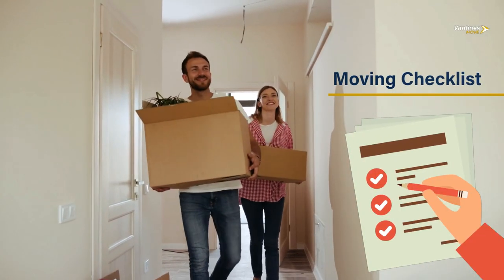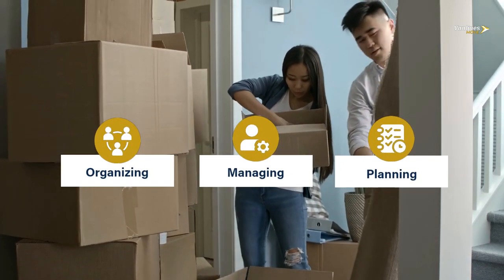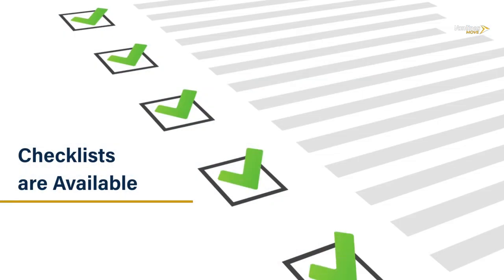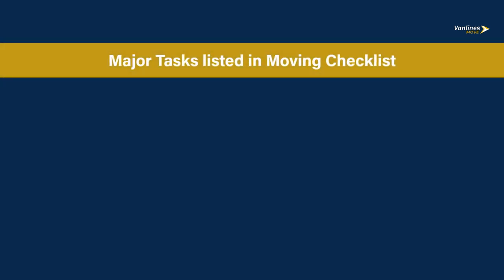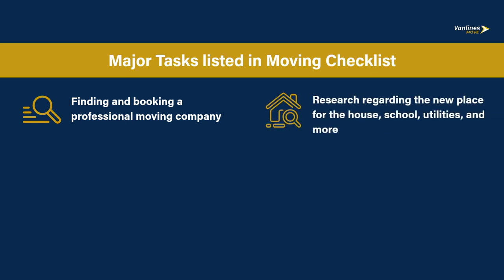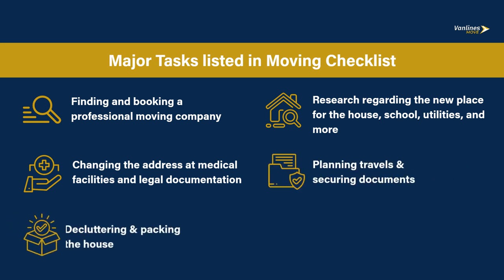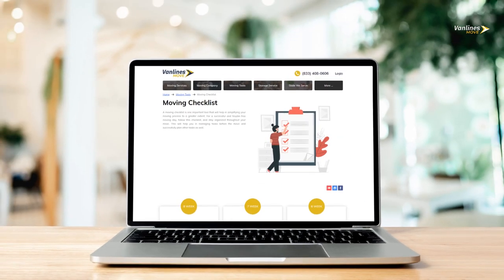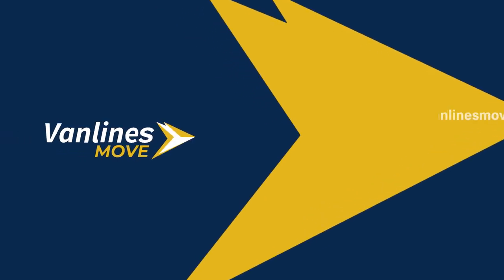What is a Moving Checklist? How it can help in Moving | Van Lines Move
Moving Checklist Making your Move Easy:

An ultimate moving tool to help in organizing, managing & planning the move where you can list all tasks related to move. Moving can be planned 2-3 months in advance and for that several checklists are available. Like a 2 month checklist is planned in a way that you can manage all tasks in that timeline and similarly in 1 month checklist.
Major Tasks listed in Moving Checklist-
Finding and booking a professional moving company
Research regarding the new place for the house, school, utilities, and more.
Changing the address at medical facilities and legal documentation.
Planning travels & securing documents
Decluttering & packing the house
Clean up the house and prepare for moving day
The ultimate moving checklist for all types of moving is available for download